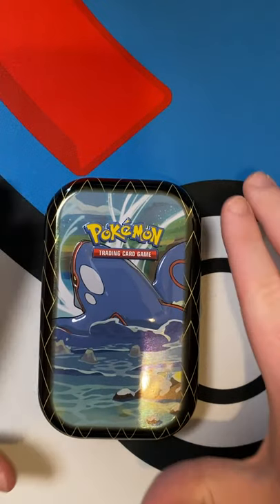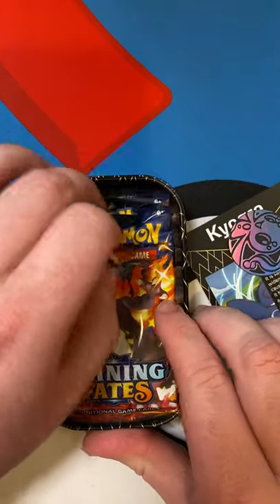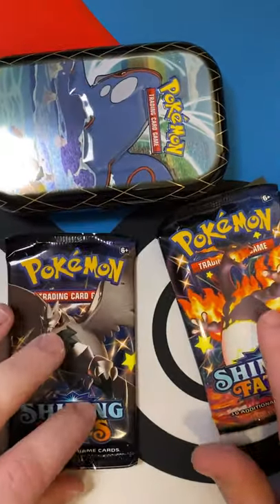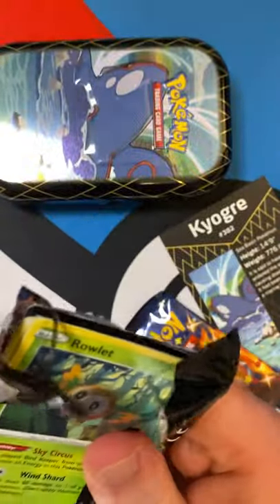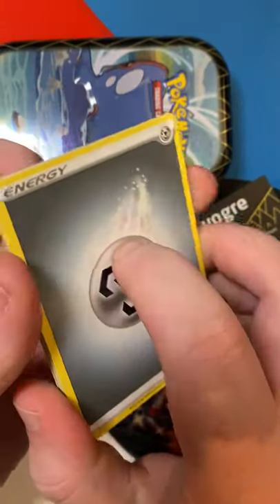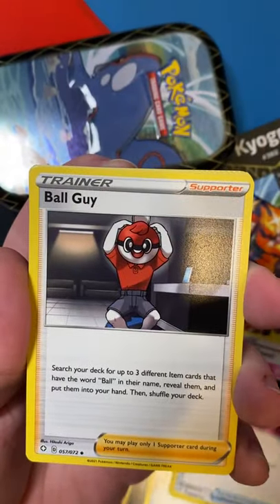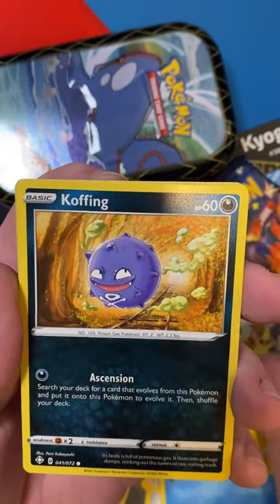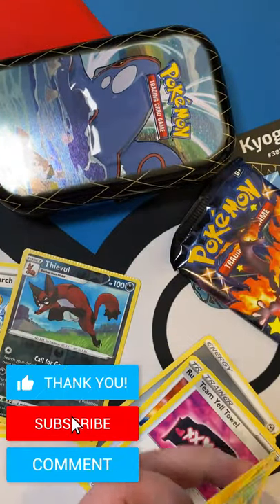Beat The Value - Shining Fates Pokemon Mini Tin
Picked this up from Smyths and we are looking to beat the value on this Sining Fates Mini Tin!

MORE POKEMON